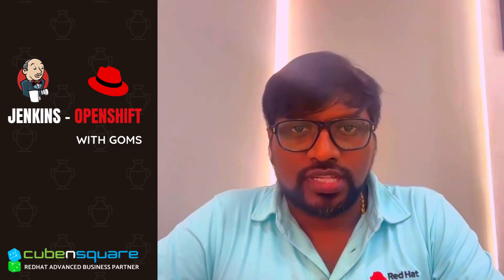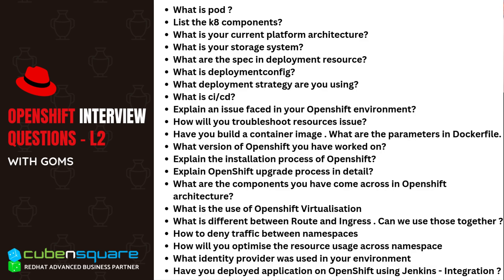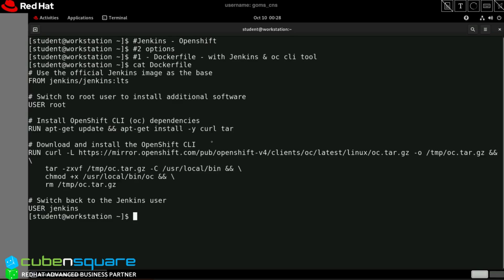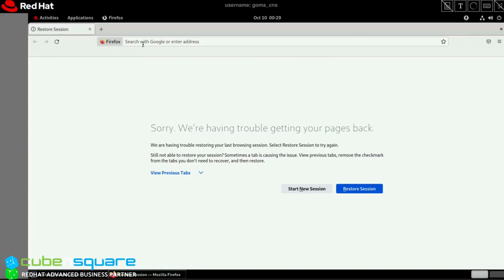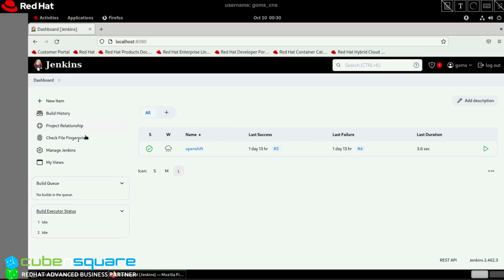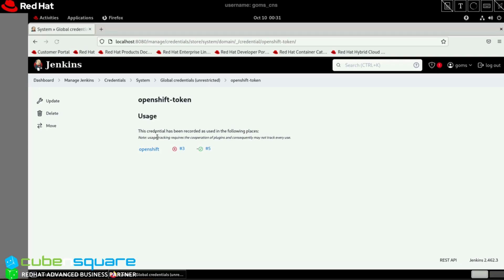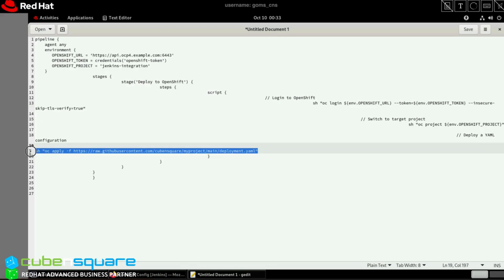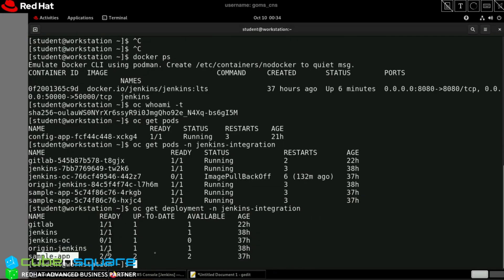Jenkins and OpenShift Integration: Key L2 OpenShift Interview Questions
Preparing for your L2 OpenShift interview? 🚀 In this video, we dive deep into one of the most important topics: Jenkins and OpenShift Integration! Learn the key interview questions you may face, and get valuable tips on how to answer them with confidence.

Here’s what we’ll cover: 🔧 How Jenkins integrates with OpenShift for CI/CD 🛠️ Common L2 OpenShift interview questions around Jenkins pipelines ⚙️ Understanding the automation workflow in OpenShift 💡 Real-world scenarios and troubleshooting tips

Perfect for anyone looking to ace their OpenShift L2 interview and boost their DevOps career!